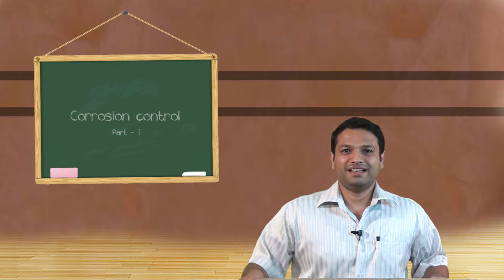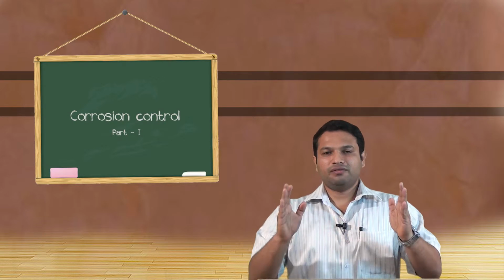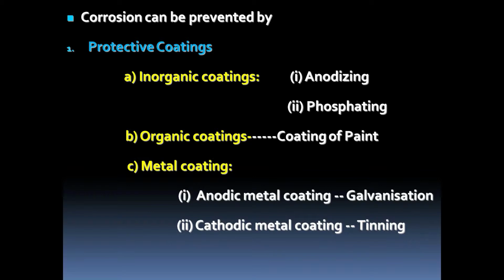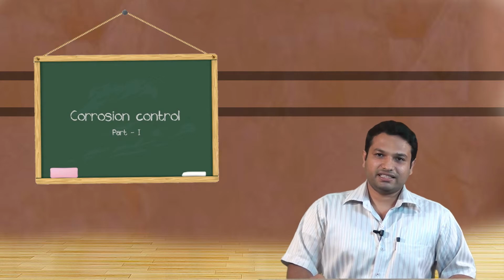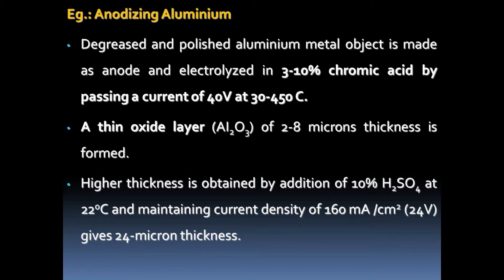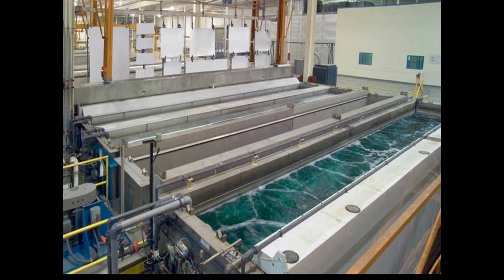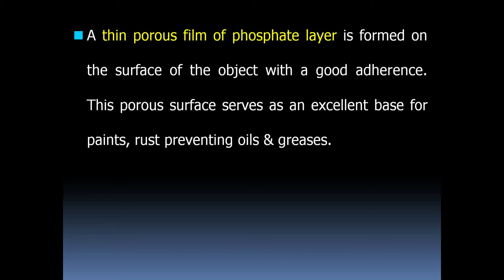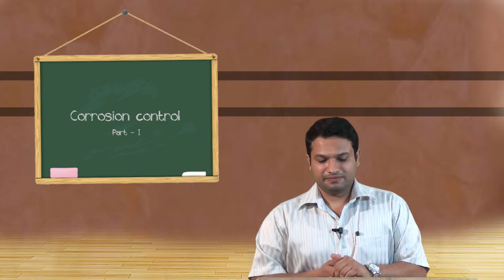SDM E-Learning: Corrosion control part - I (Sudhakar YN)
Date:20/05/2019